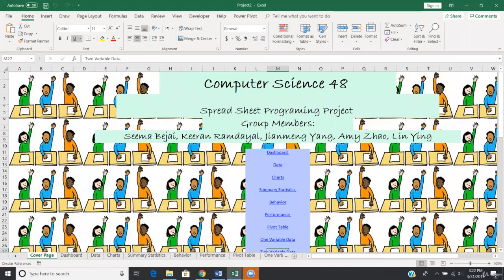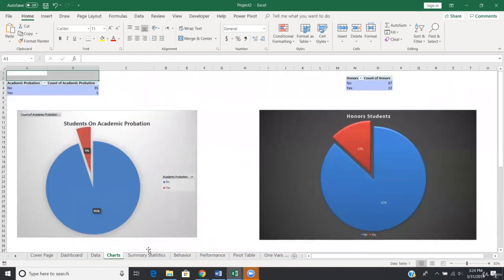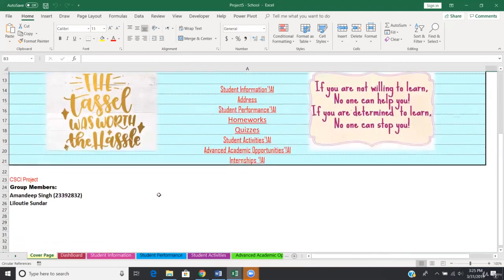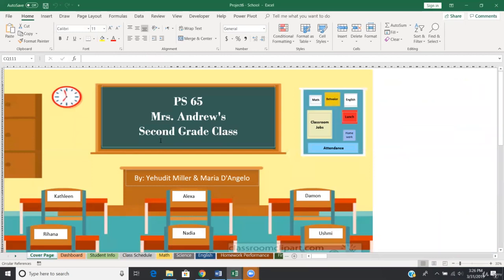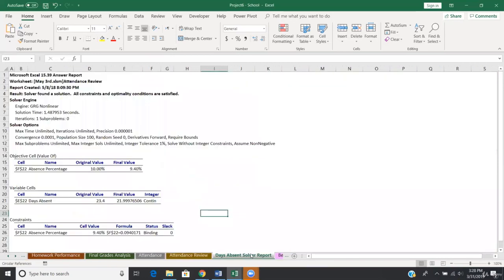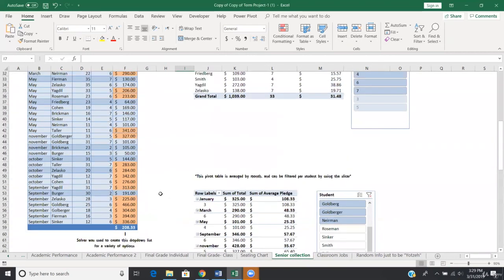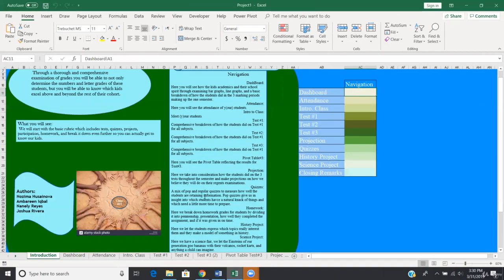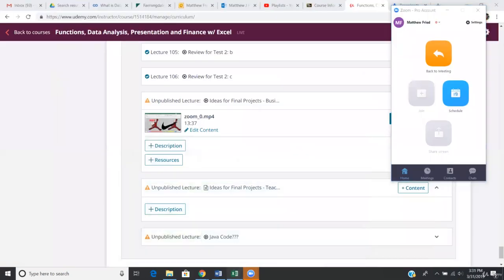7 Ideas for Final Projects Teaching